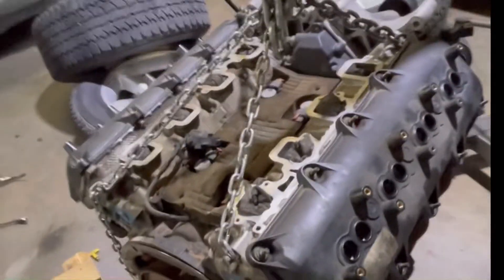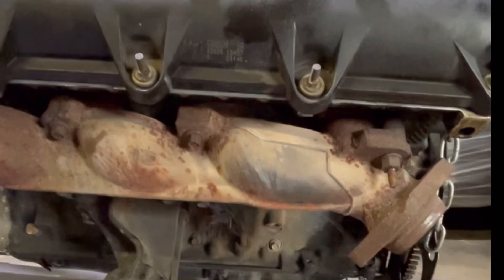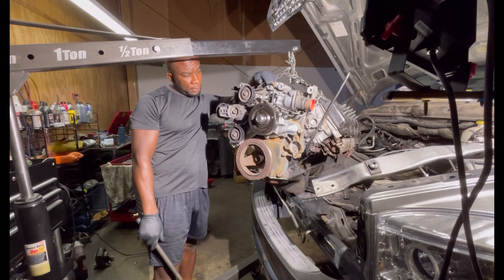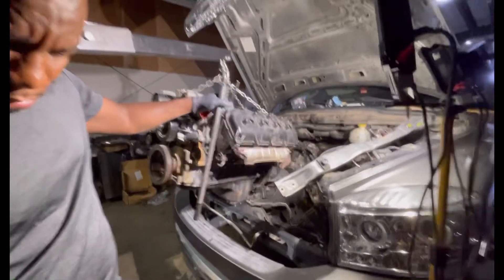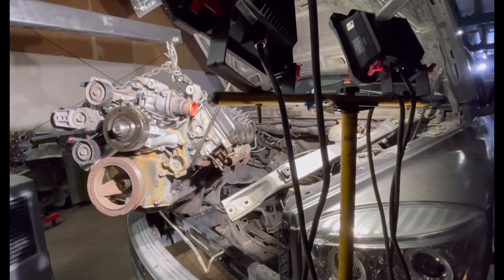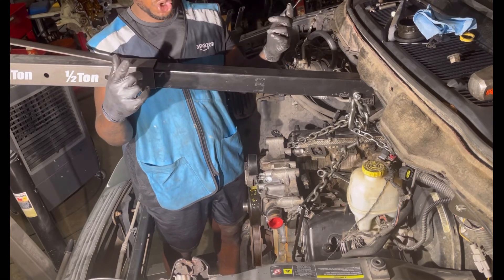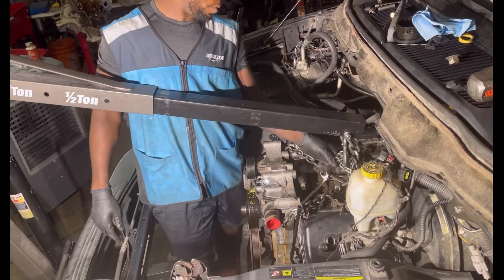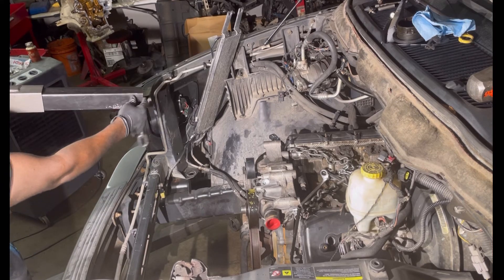2006 Ram 1500 Hemi 5.7L Engine swap part 1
In this video I will reinstalling the Engine back on the truck and explaining steps I took to mate it with the transmission..